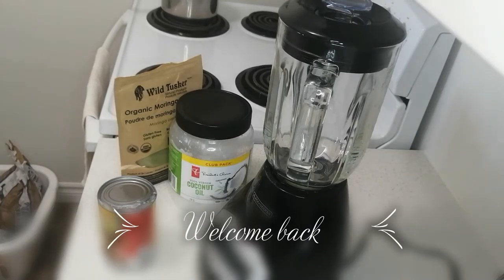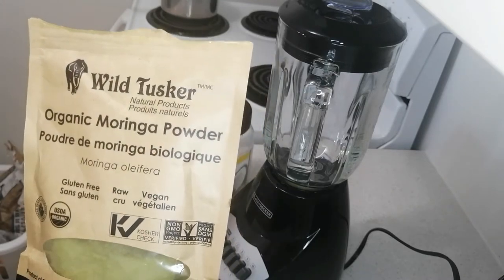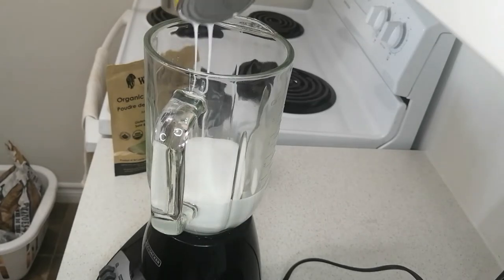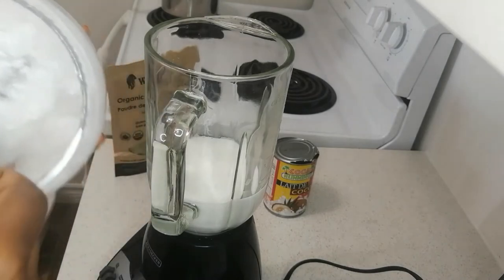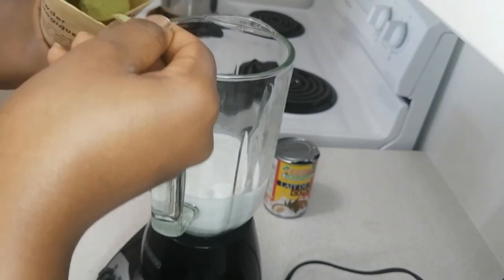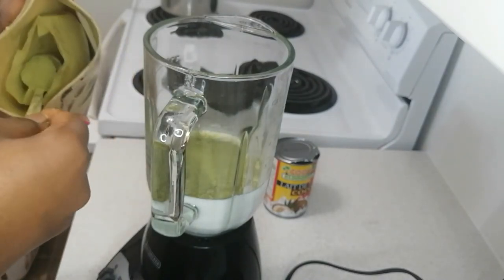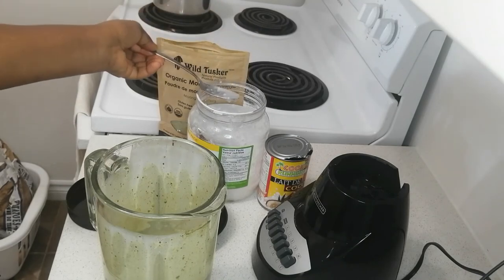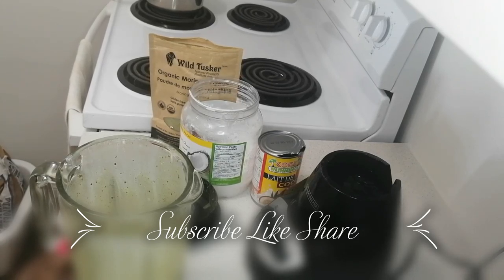Moringa for massive hair growth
Use this power plant of moringa once a week for massive and healthy hair growth.
You will be needing just 3 simple ingredients for this powerful hair conditioner.

Moringa for hair growth recipe;
4 tablespoons of moringa powder
400mL coconut milk
3 tablespoons of coconut oil

Where I bought my moringa